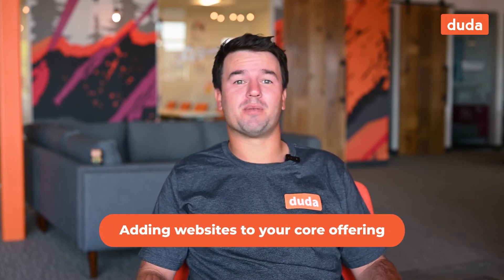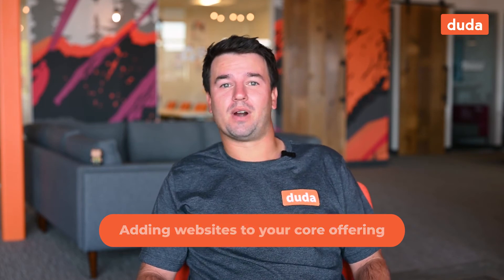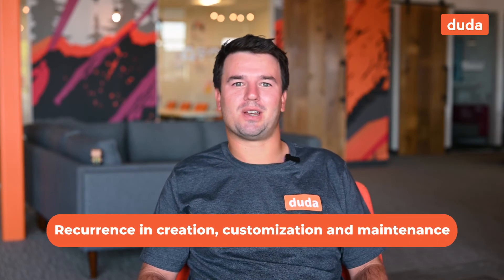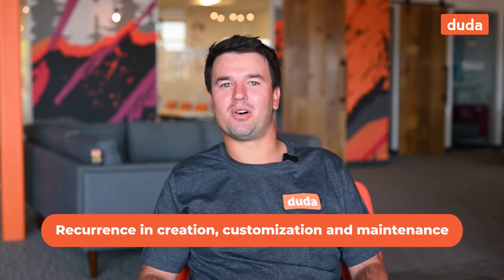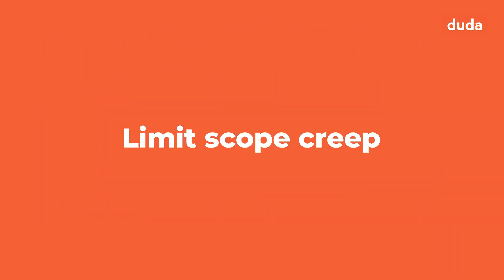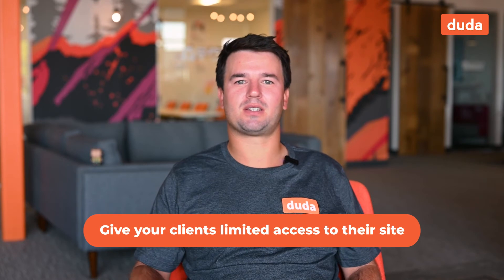Growing Your Business with Duda | 6 of 6 | Introduction to Duda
This Duda tutorial is part of a Duda University course for web professionals called Introduction to Duda.

Whether you started out as a freelance web designer, a small design team or even a big SaaS company, nearly all hit a similar struggle: Scaling up. But we’re here to help!